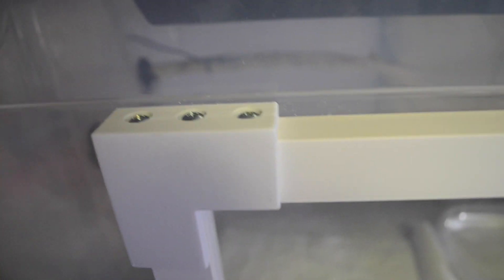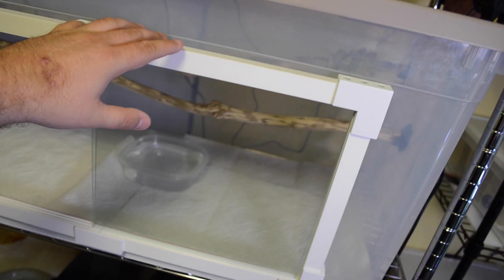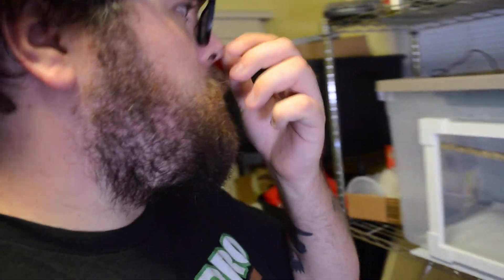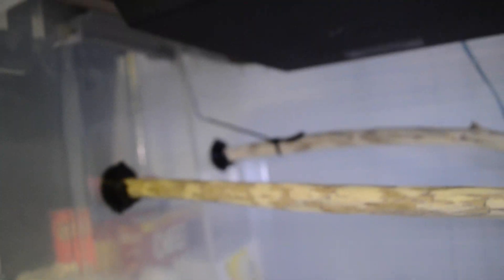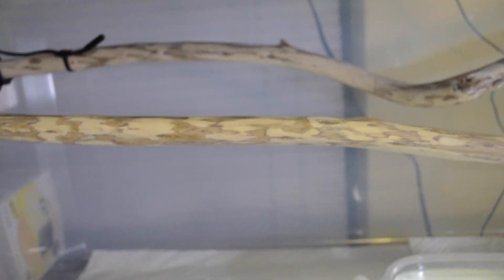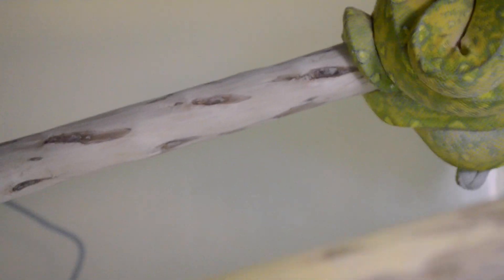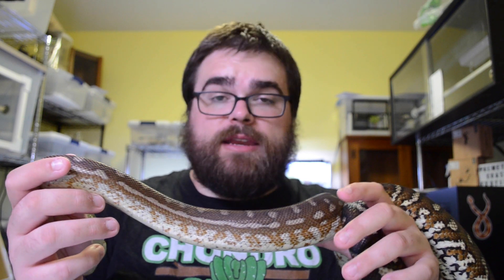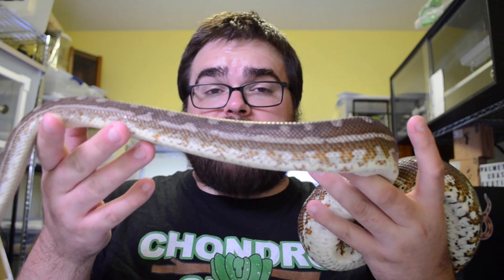Specialty Enclosure Designs Python Portal Tub Conversion Kit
I finally got around to putting this tub conversion kit together from Specialty Enclosure Designs. I really couldn't be happier with it!